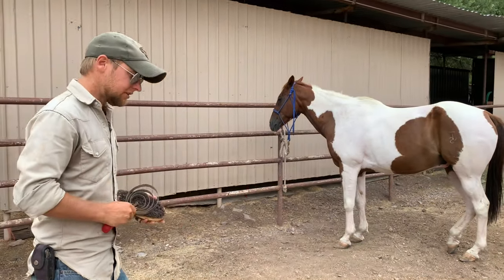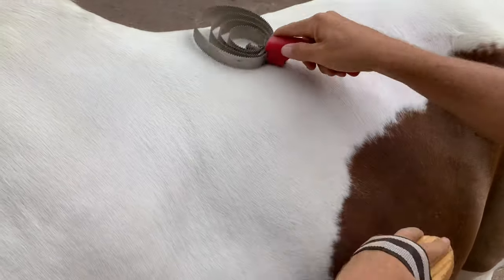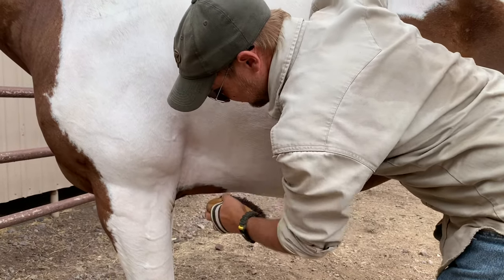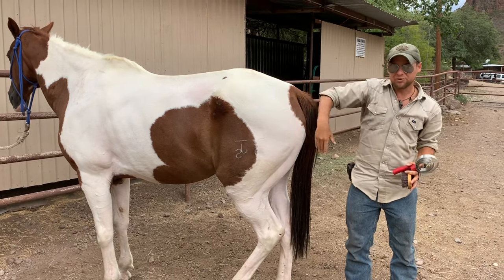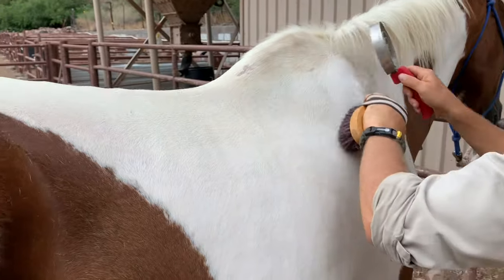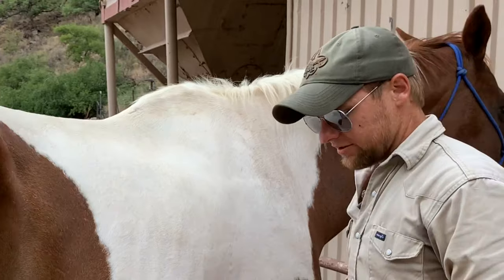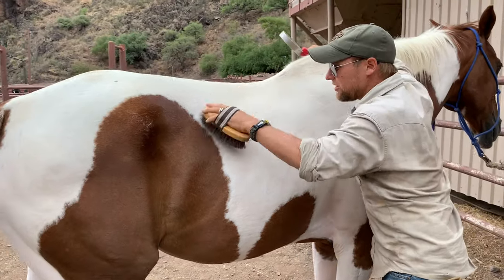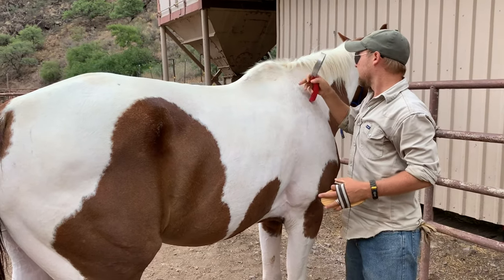How To Brush and Curry Comb Your Horse (Groom) -BTSR- Cavalcade Horse Trek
This is step-by-step  instructions and a demonstration of how to brush and curry comb your horse before and after riding. Please ask questions in the comment section and refer to the following links for additional information and updates. This was filmed at the Buffalo Trail Scout Ranch (BTSR) in the Davis Mountains of West Texas for the Horseback Trek Program aka Cavalcade.

Note:
Watching this series will help those planning to ride at BTSR prepare for the experience.  We encourage participants to watch these videos, with the understanding that a full Saddling and Tack-up demonstration will occur on the evening of your arrival, between feedings the next morning and shorty after breakfast by a qualified wrangler.  Training will continue as horses/mules are assigned and geared up for the trail.